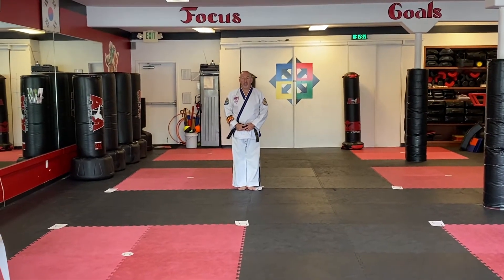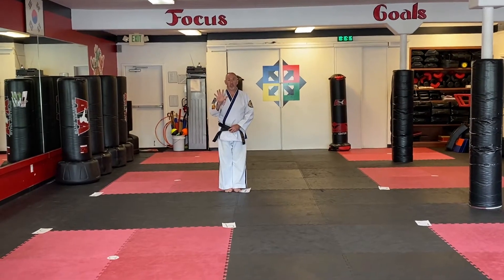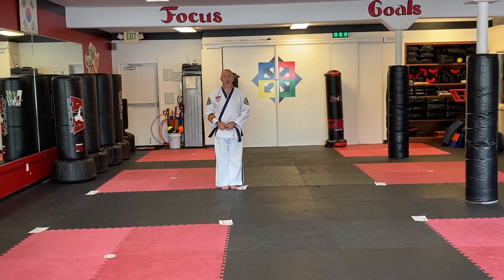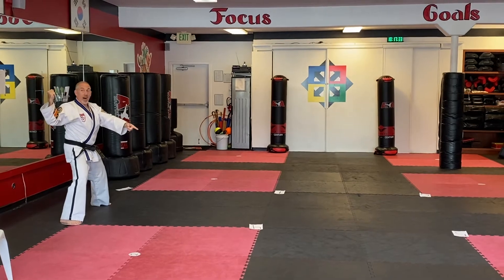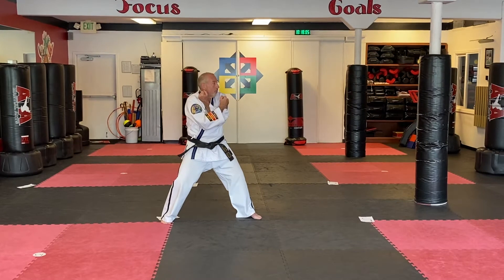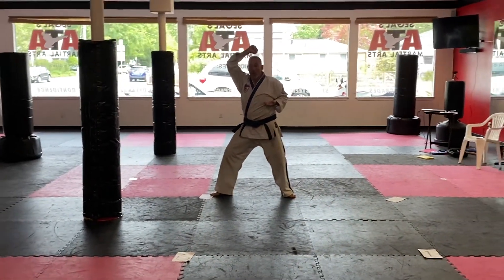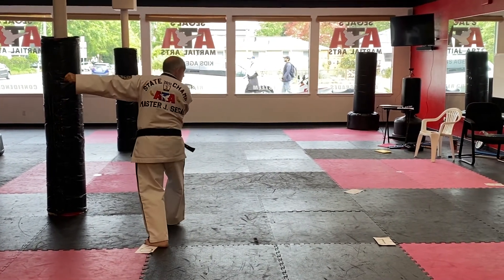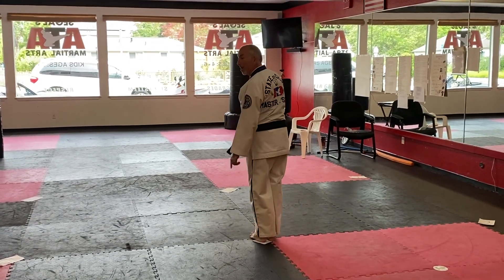Green Belt form by the numbers